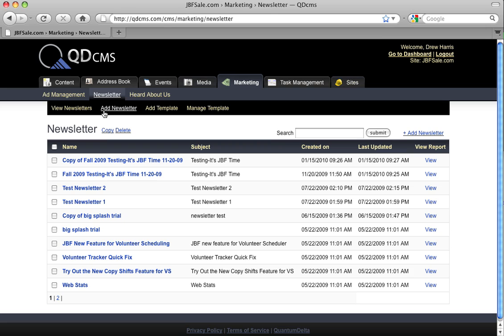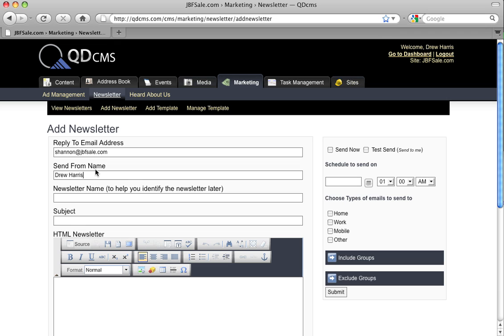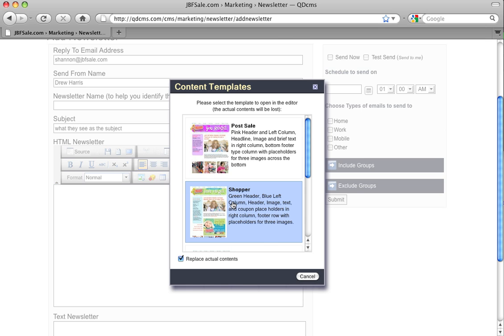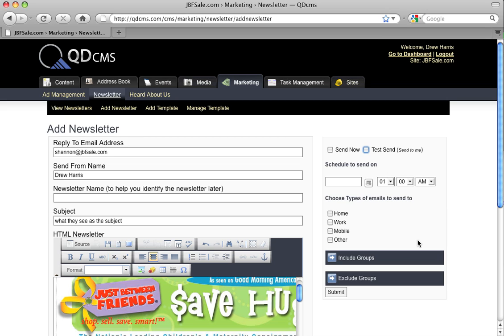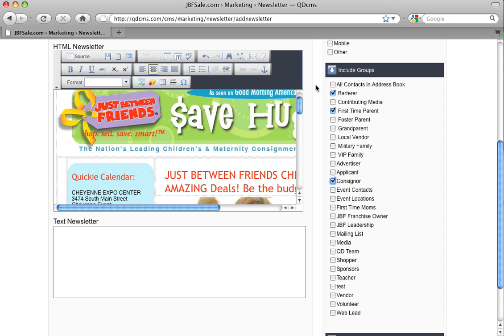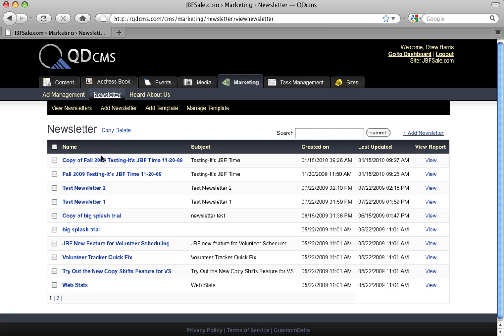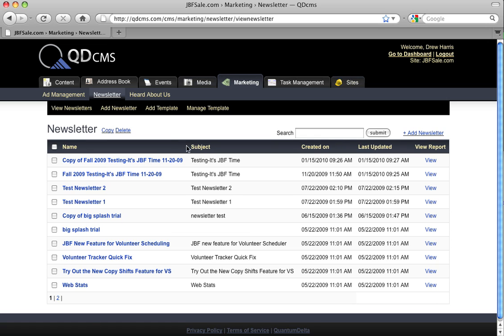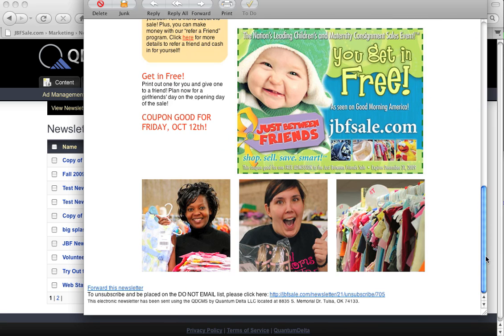QDCMS Tutorial Newsletters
⁃Newsletter Templates
⁃Adding a Newsletter
⁃Left column - Composing controls
⁃Reply To
⁃Send From Name
⁃Newsletter Name
⁃Subject
⁃HTML Newsletter
⁃Templates
⁃Full Screen Toggle
⁃Text Newsletter
⁃Right Column - Sending controls
⁃Send Now
⁃Test Send
⁃Schedule to send on
⁃Choose types of emails
⁃Choose Groups to Include
⁃Choose Groups to exclude
⁃Managing Newsletters
⁃Edit
⁃Copy
⁃Delete
⁃Search
⁃View Report
⁃The Newsletter in all it's splendor
⁃View on Website
⁃Forward to a friend
⁃How a forwarded Newsletter is different
⁃Unsubscribe